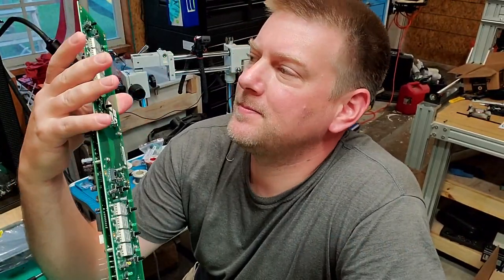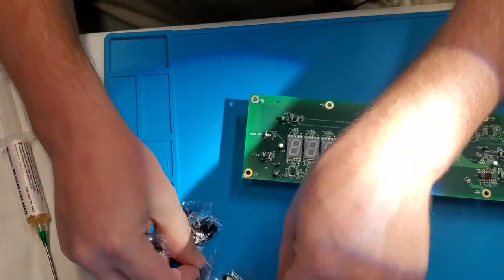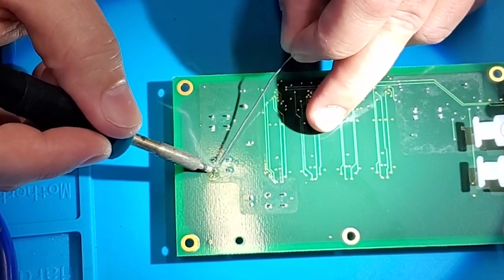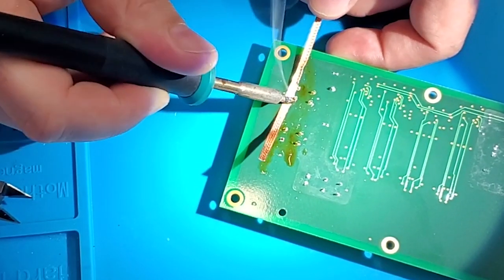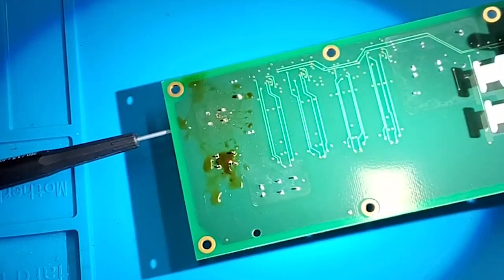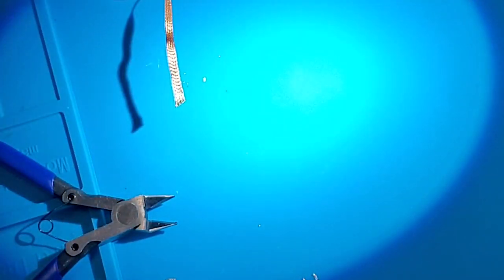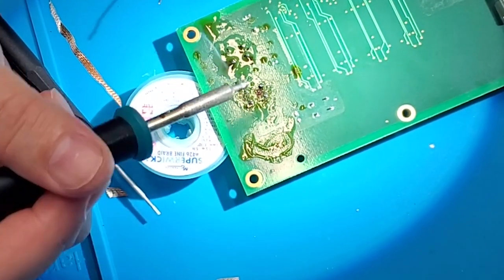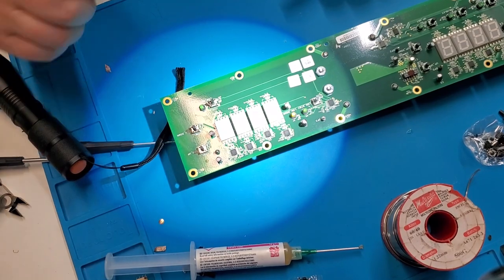Repairing PCB Buttons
Surface mount and through hole pcb buttons can and do wear out and break.  Don't throw out a PCB just because a button breaks. Let's fix it.